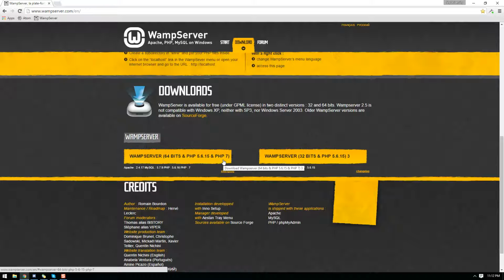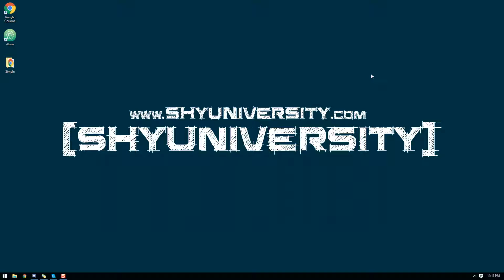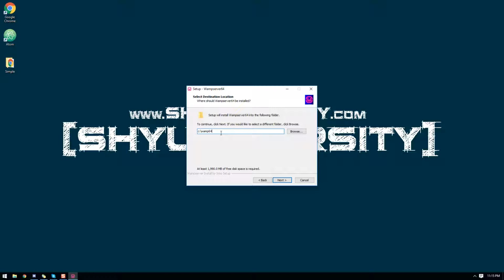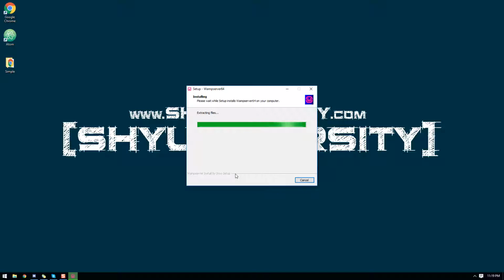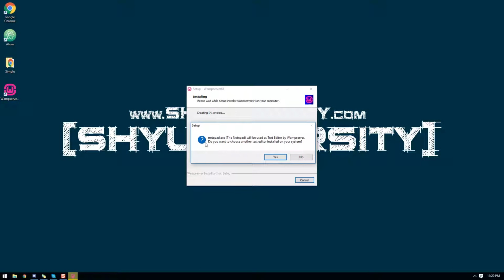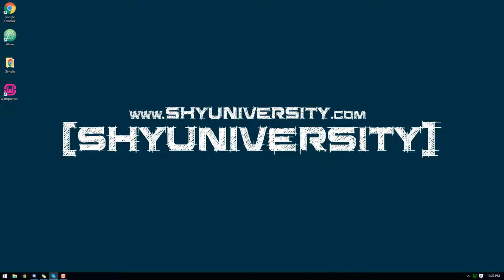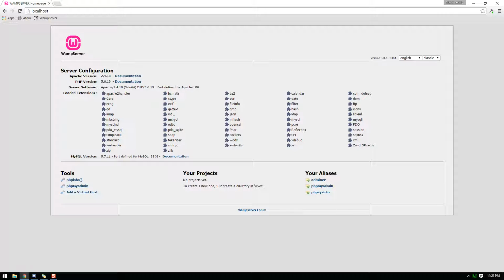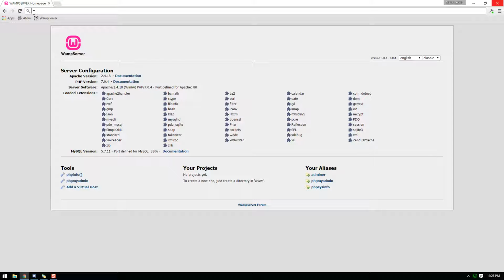Web Development Tools #2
In this video I will show you how to setup a WAMP server on your local computer.